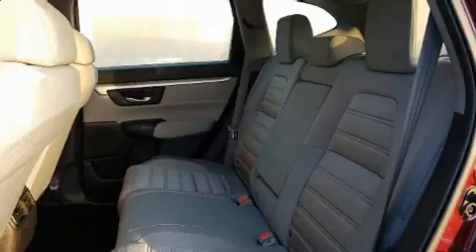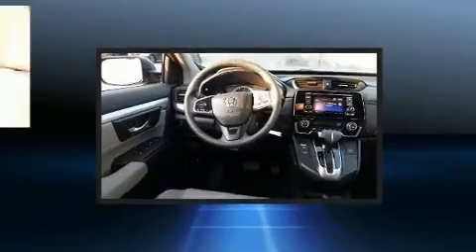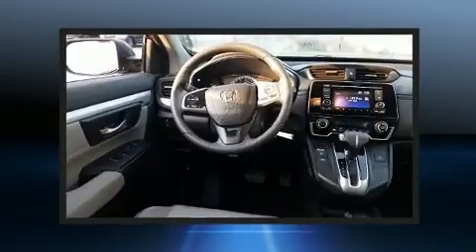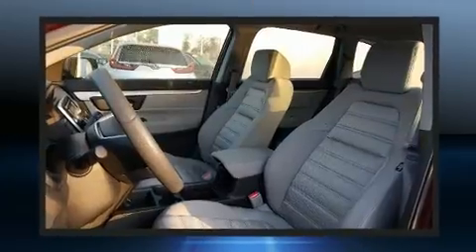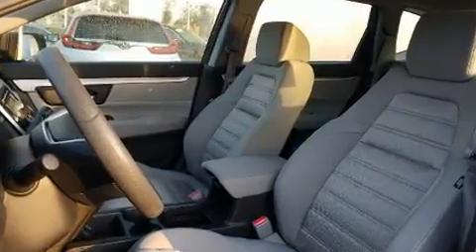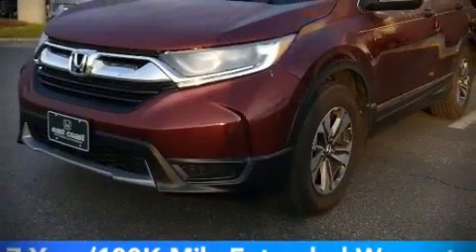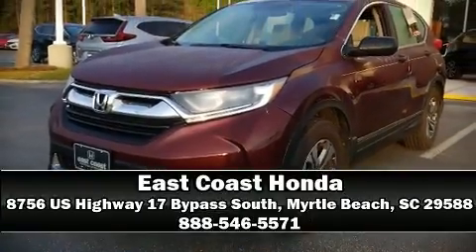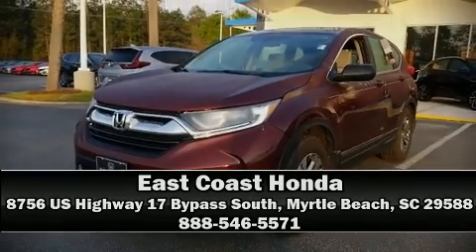2018 Honda CR-V LX Low Miles, Bluetooth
8756 US Highway 17 Bypass South

Load your family into the 2018 Honda CR-V. With fewer than 15,000 miles on the odometer, this 4 door sport utility vehicle prioritizes comfort, safety and convenience. Smooth gearshifts are achieved thanks to the 2.4 liter 4 cylinder engine, and for added security, dynamic Stability Control supplements the drivetrain. Honda prioritized comfort and style by including: 1-touch window functionality, front bucket seats, power windows, remote keyless entry, cruise control, rear wipers, and air conditioning. Audio features include an AM/FM radio, steering wheel mounted audio controls, and 4 speakers, providing excellent sound throughout the cabin. Honda ensures the safety and security of its passengers with equipment such as: dual front impact airbags, front side impact airbags, traction control, ignition disabling, and 4 wheel disc brakes with ABS. Brake assist technology provides extra pressure when applying the brakes. This vehicle has achieved Certified Pre-Owned status, by passing Honda's comprehensive certification process, including an exhaustive 150-point inspection! We have a skilled and knowledgeable sales staff with many years of experience satisfying our customers needs. They'll work with you to find the right vehicle at a price you can afford.